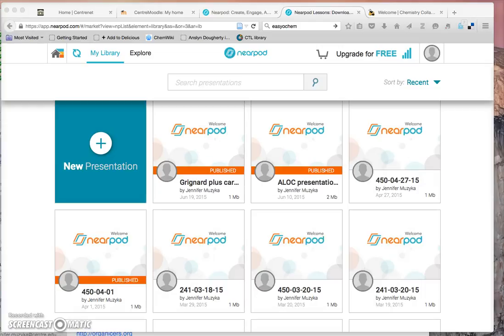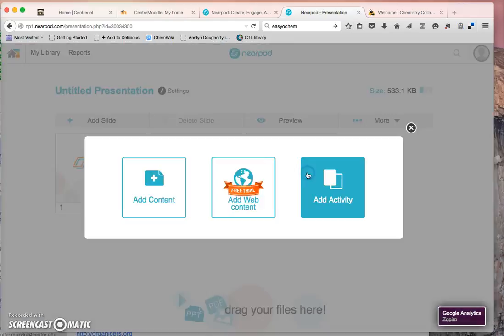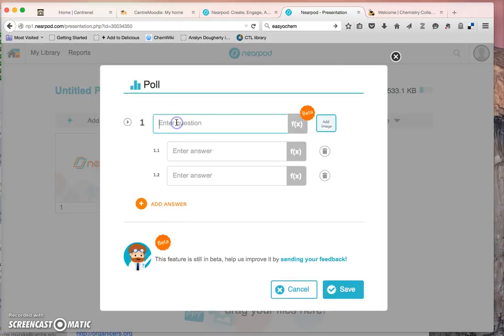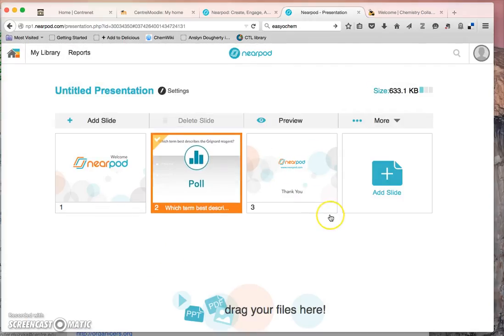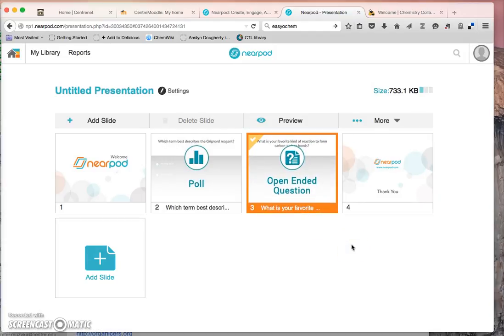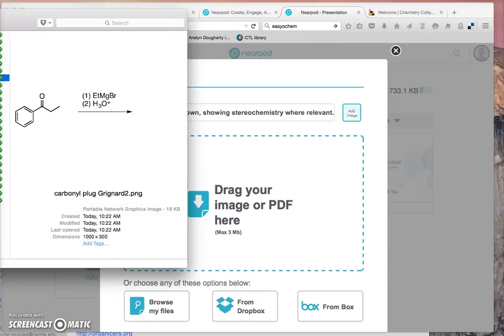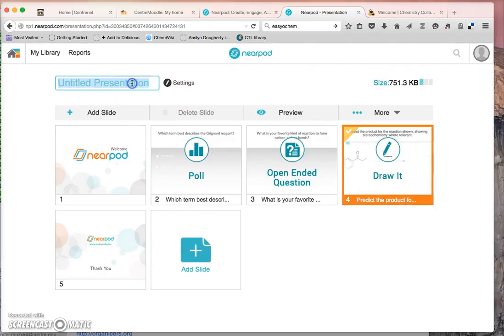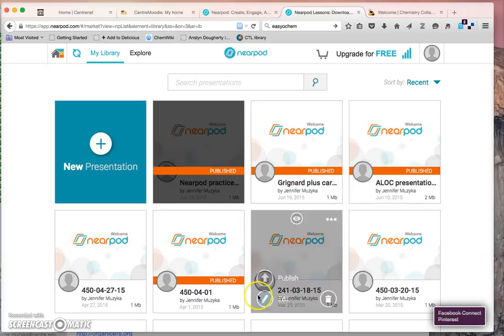Building quiz with Nearpod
Demonstration of quiz building with Nearpod